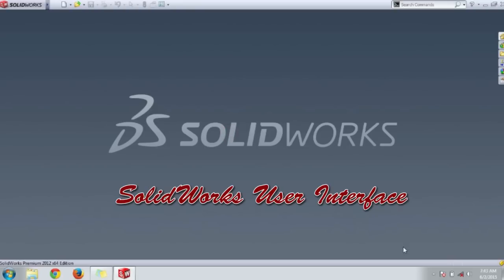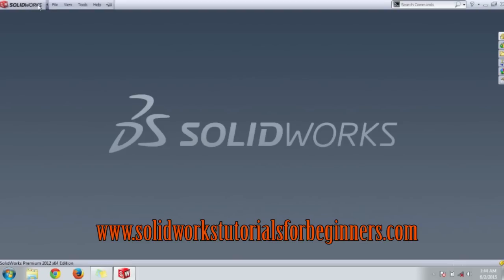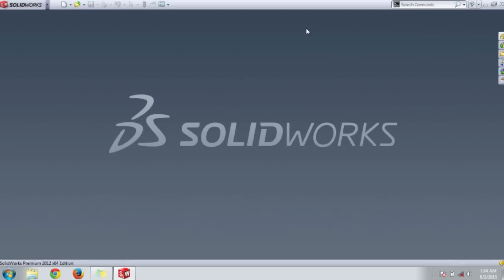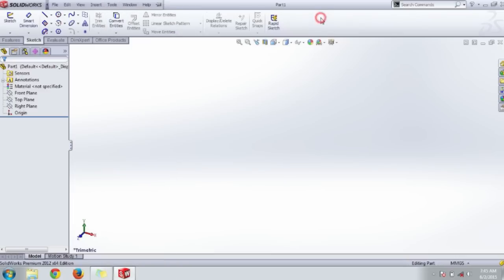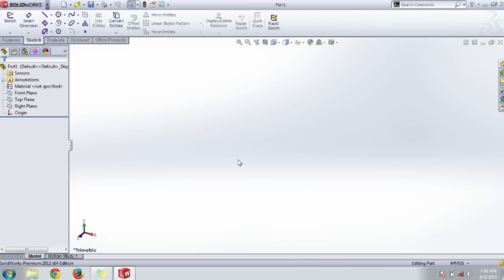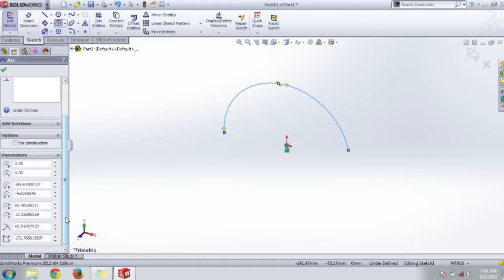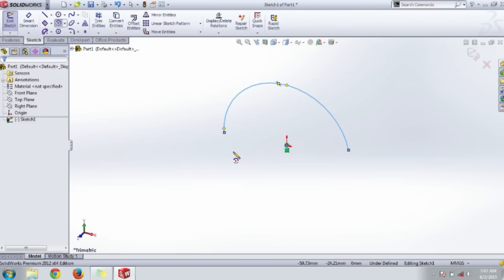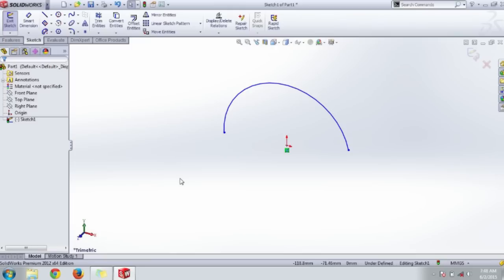SolidWorks 2012 Tutorials for Beginners: User Interface Introduction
This is video about the SolidWorks 2012 tutorials for beginners introduces the user interface of the solidworks 2012 version. This video is created by hotshotracre91.
It explains menubar, command manager, featuremanager design tree, graphics area and status bar. To know more about Solidworks 2012 user interface read the detailed article by following

This is official YouTube video channel of my new blog "ShoutMeTutorials.COM". You can visit my new solidworks tutorial blog